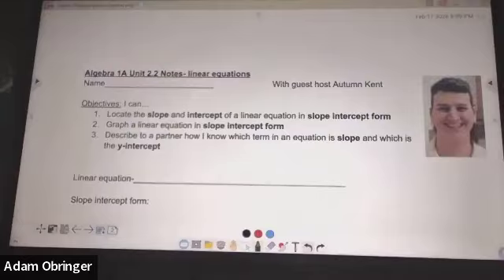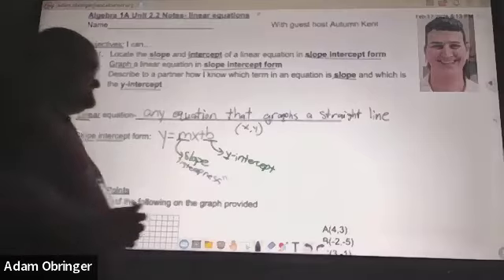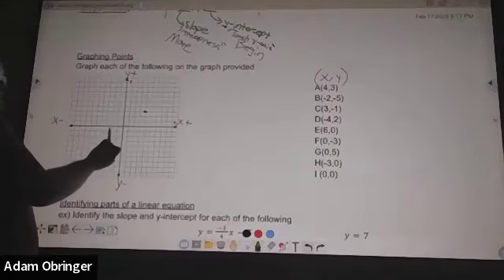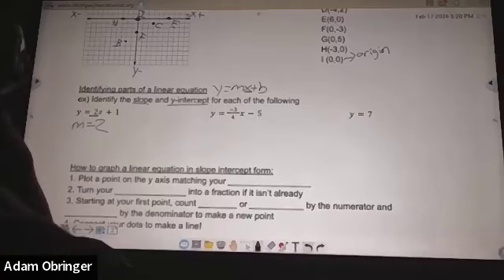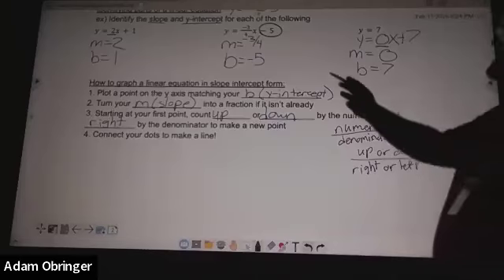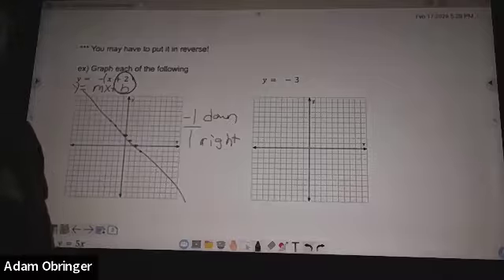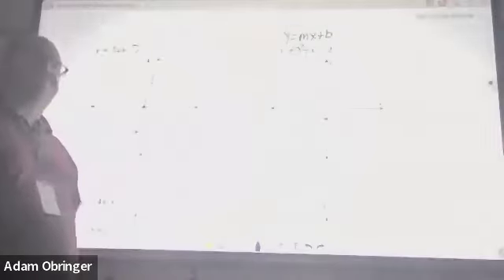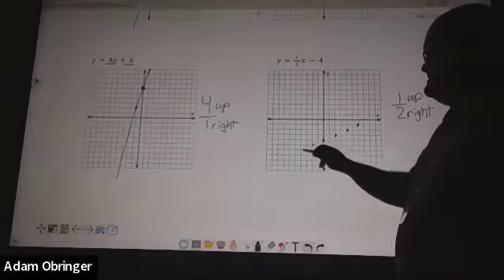Algebra 1A Unit 2.2 notes